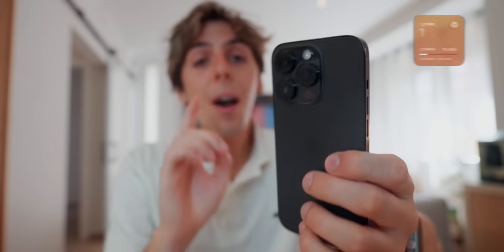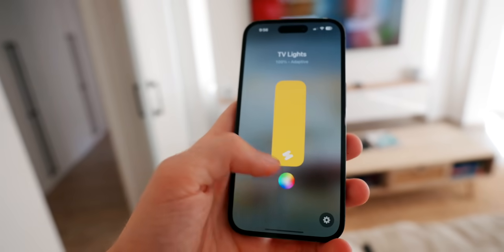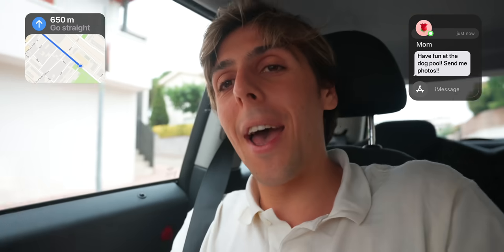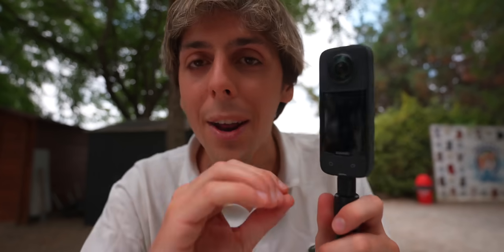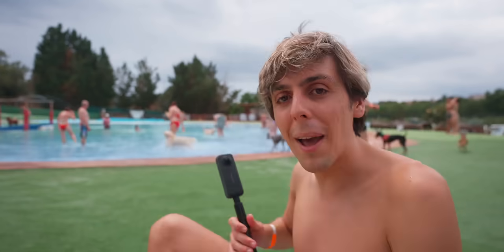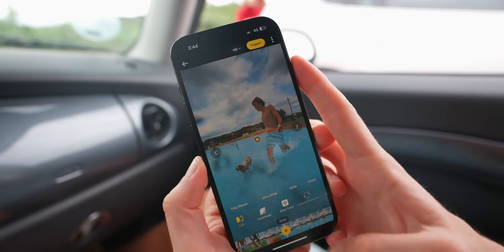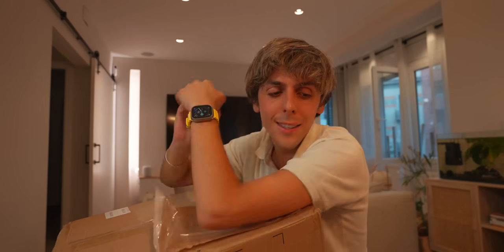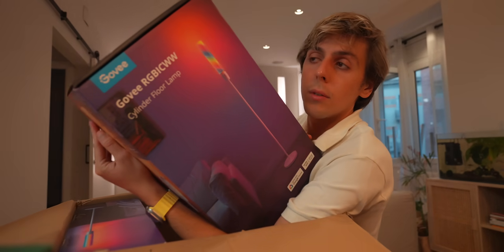I've used the iPhone 14 Pro for 10 months.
The iPhone 14 Pro has been out for almost a year now. Join me while we revisit the iPhone 14 Pro and Pro Max. Where we test out the most important  features including the Dynamic Island, the battery, the A16 Bionic and more. Welcome to episode 15 of Inside the Ecosystem.